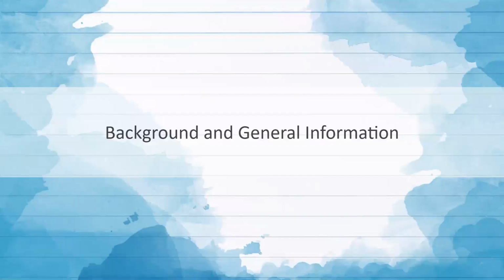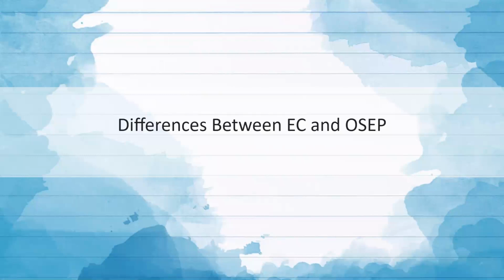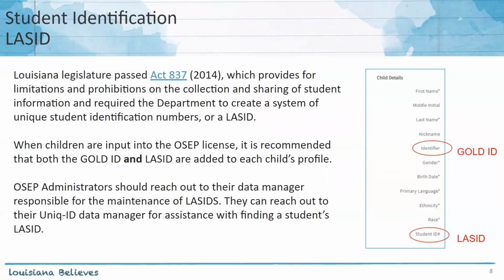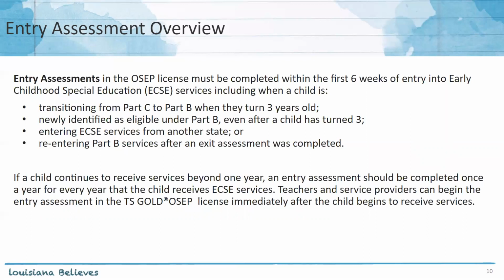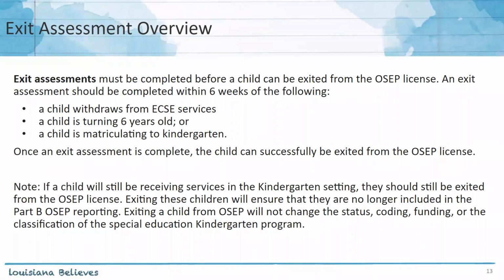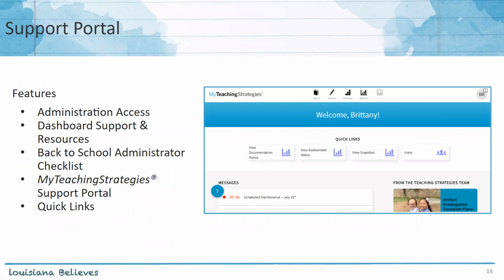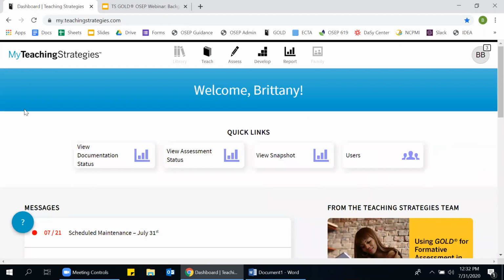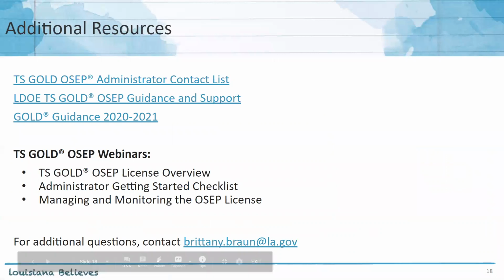TS GOLD OSEP Webinar Background Information FINAL